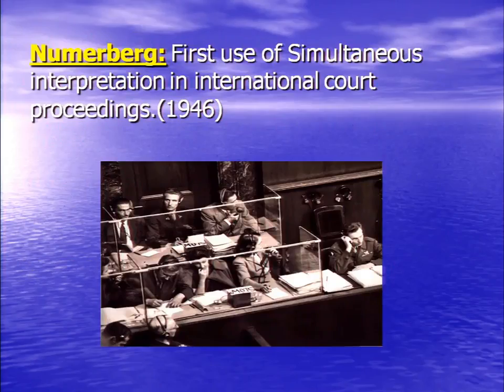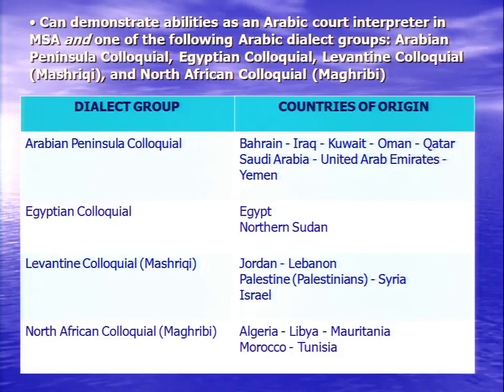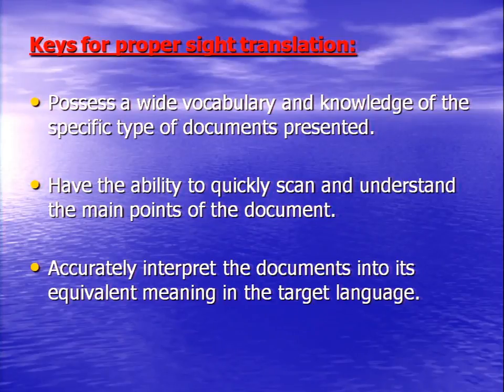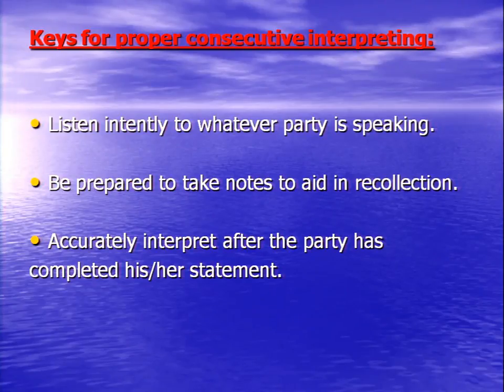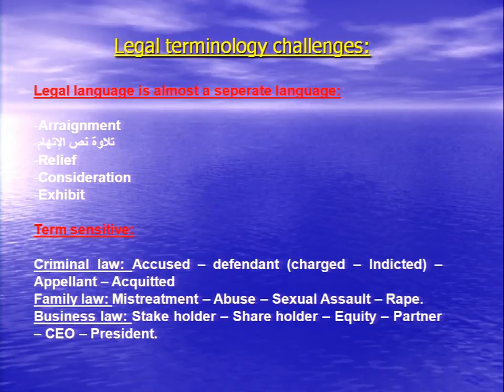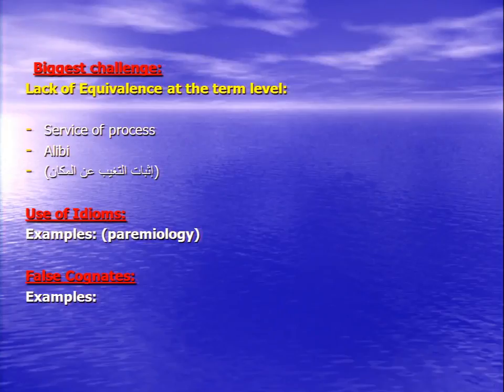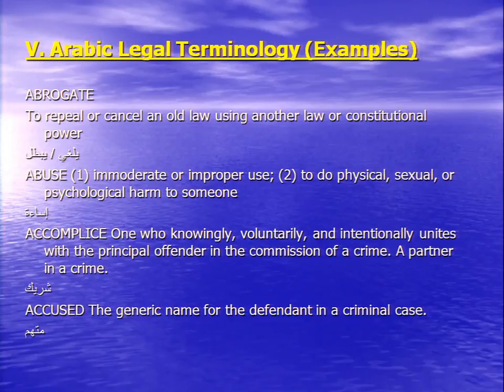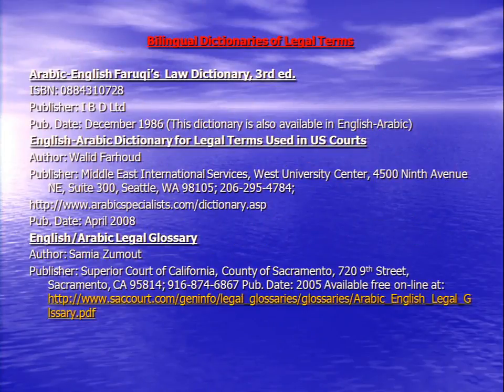Court Interpreting: Overview & Challenges for Arabic Interpreters By Amine El Fajri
This session will discuss the three types of court interpreting and the challenges facing the majority of Arabic court interpreters.
Biography
Amine El Fajri is an Arabic approved court interpreter with Utah State Courts, founder of the Utah International Services, a language services provider. He has over 8 years of experience specializing in legal, medical interpreting and translation. He is a member of the National Association of Judiciary Interpreters and Translators (NAJIT) and a voting member with the American Translators Association (ATA). He also serves with the Utah Translators and Interpreters Association (UTIA).